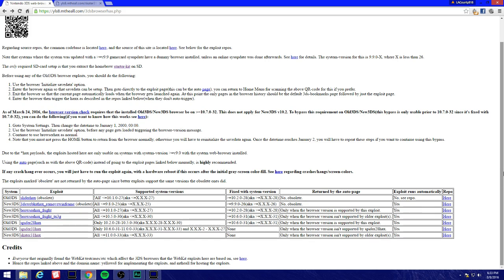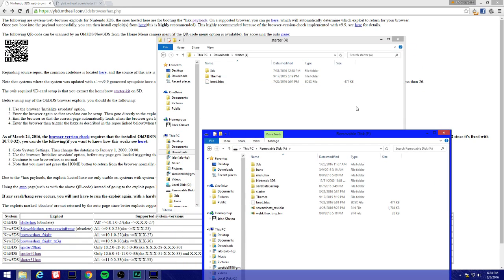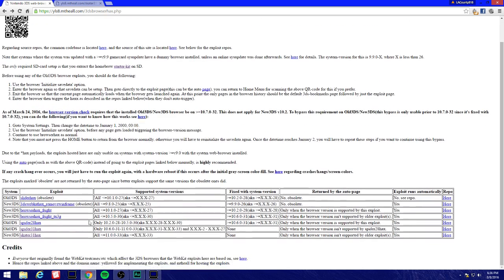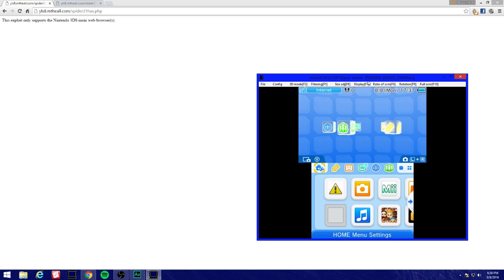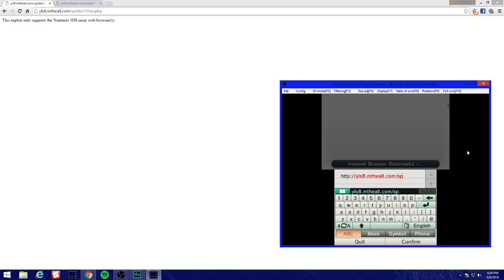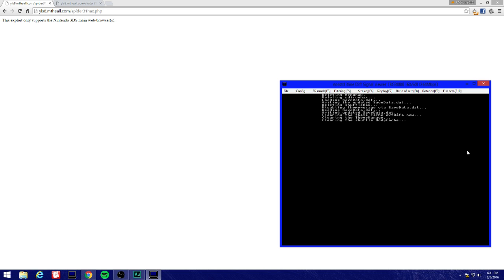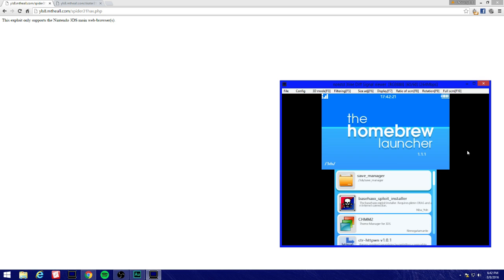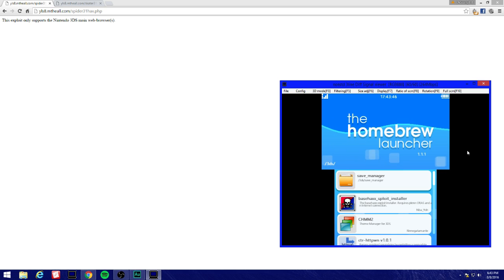Complete Tutorial! How To HomeBrew Your 2DS 3DS and New 3DS XL On 11.0 - BrowserHax Tutorial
All Credits to Smealum/Yellows8 ect